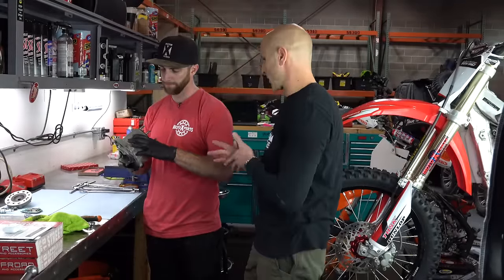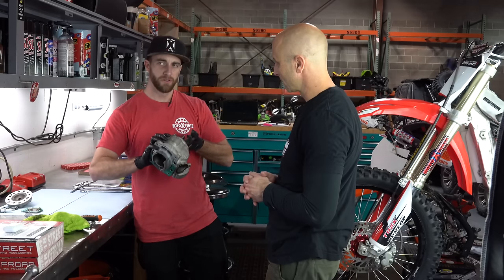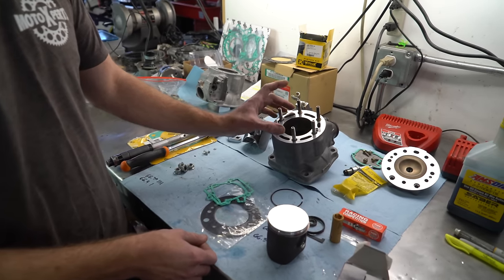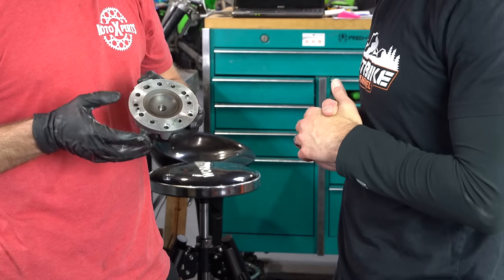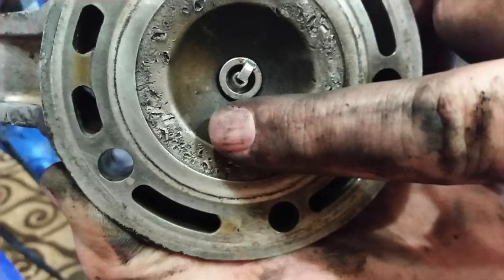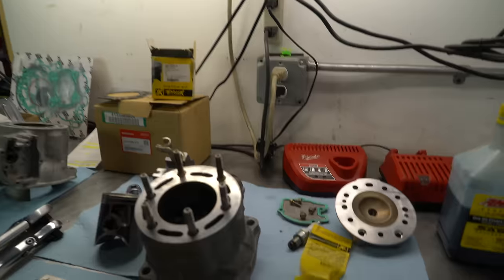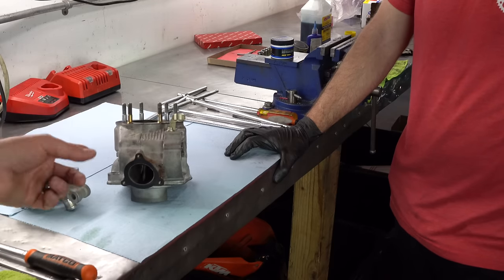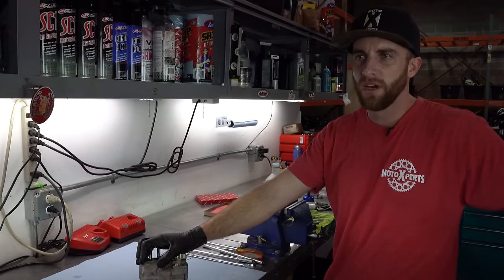My 2 Stroke Cylinder Needs Work | What Do I Do Now?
So you have the top end, or cylinder off your dirt bike.  Now what?  In this video, we’ll help answer some of those questions about the next steps in getting your top end rebuilt.

Visit dirtbikechannel.com March 1 - April 30, 2019 for details on how to enter the sweepstakes for the 2019 Husky TE300i and the Honda CR250R shown in this video.

Thanks to Kevin Egbert at MotoXperts in Spanish Fork Utah for helping with this project.